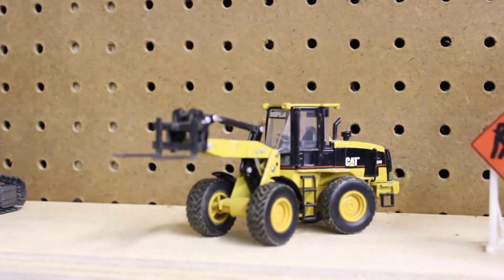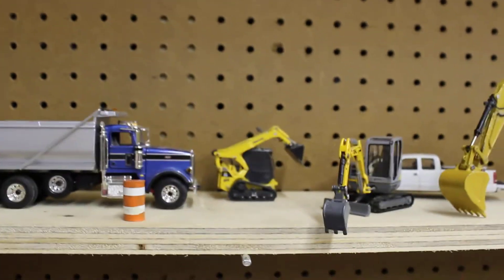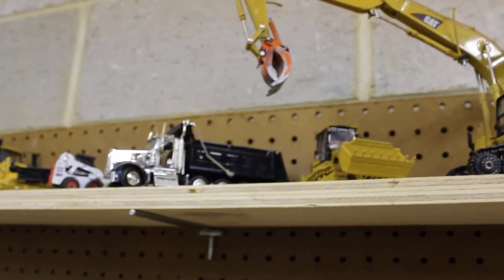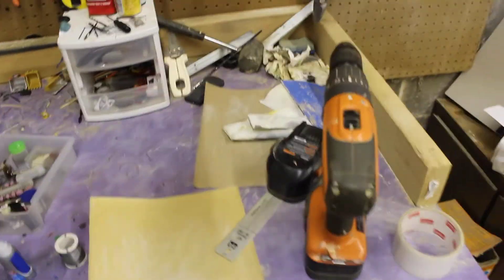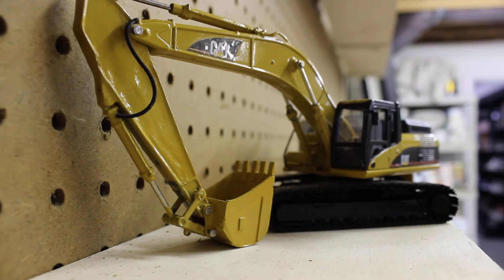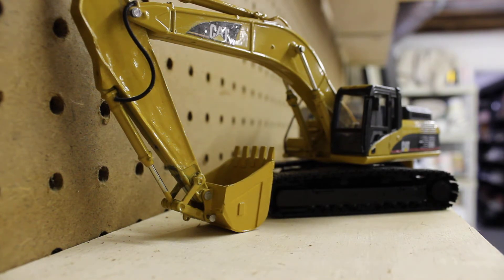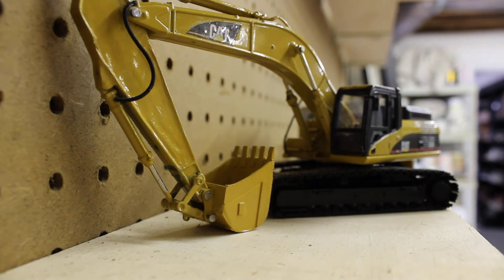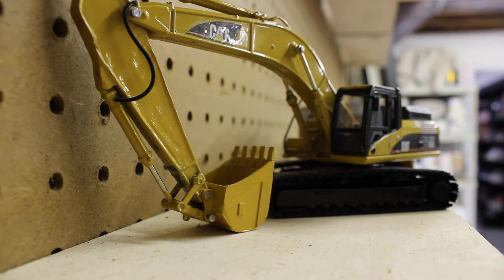Update May 2013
Update on everything! Please leave me some comments          Thanks!